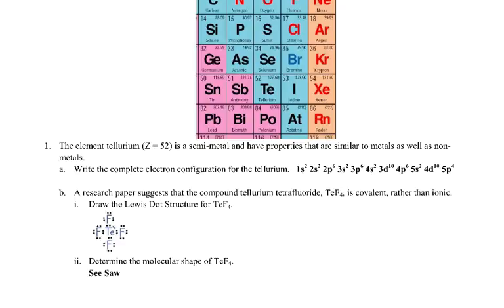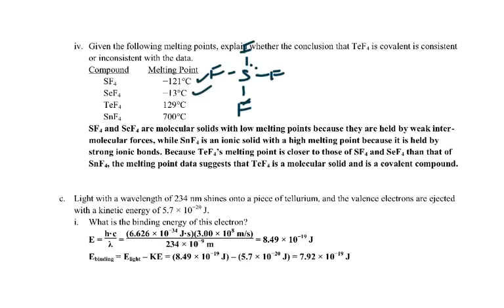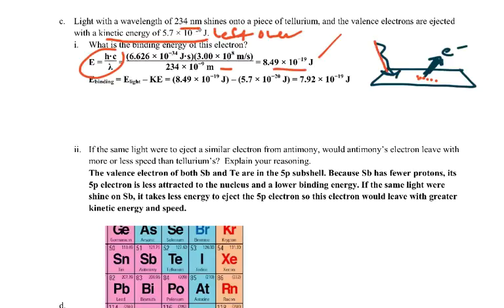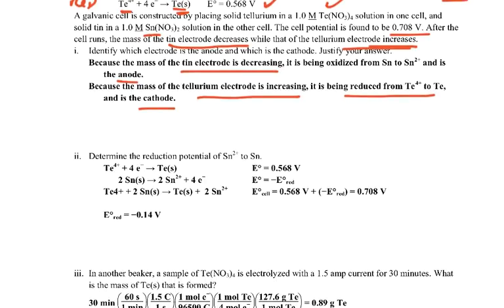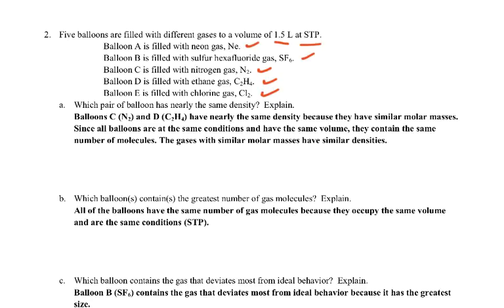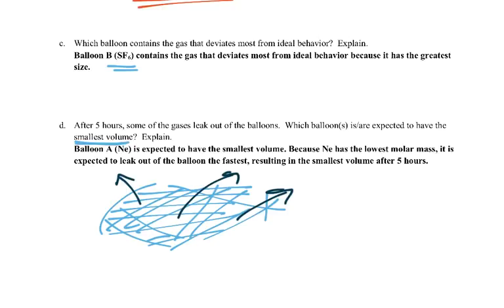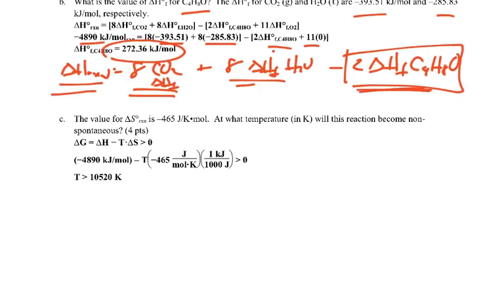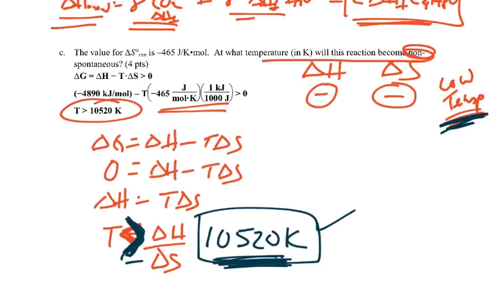AP Semester 2 FRQ Practice Test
Using Mr. Ku's answers, I think out loud through the FRQ's for the Practice Test.